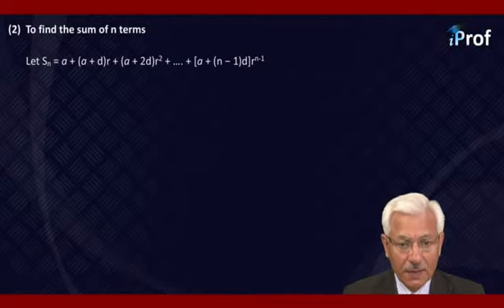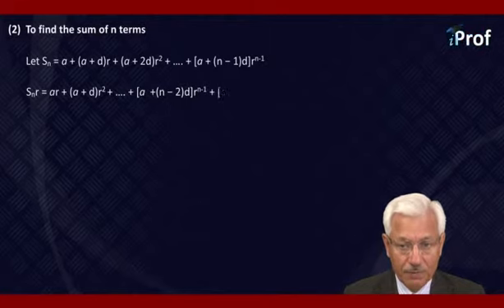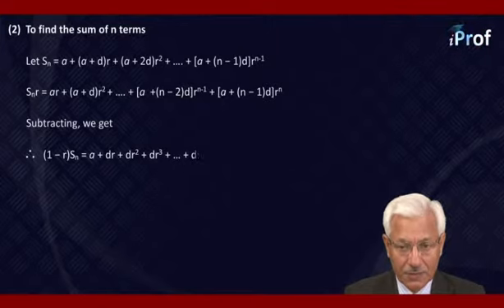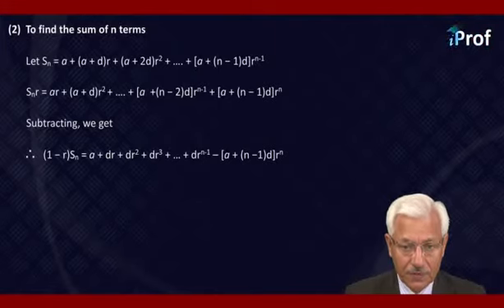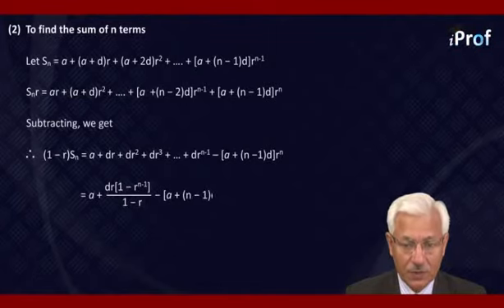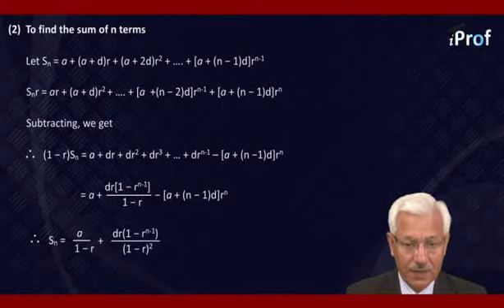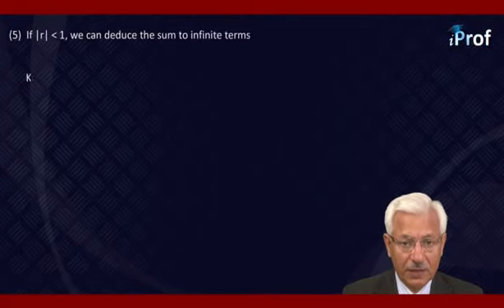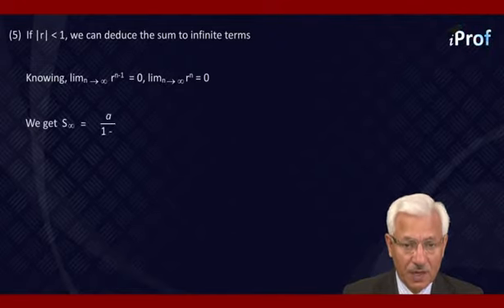Sum of n Number of Terms | IIT JEE Maths Video Lecture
This video explains the concepts of Sum of n Number of Terms in a sequence or series. This video is helpful in preparing for IIT JEE entrance exam. For more videos related to IIT JEE Maths, Download iProf Study Buddy India’s No 1 free educational app to get all study material, tests, notes in a mobile App